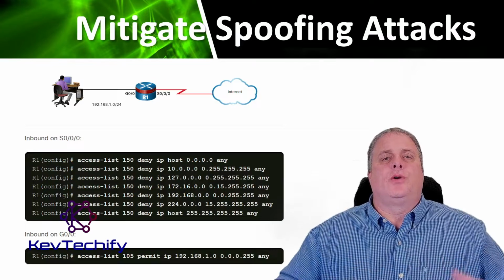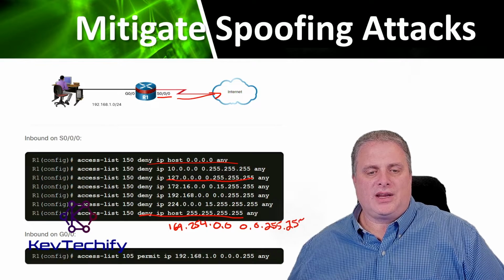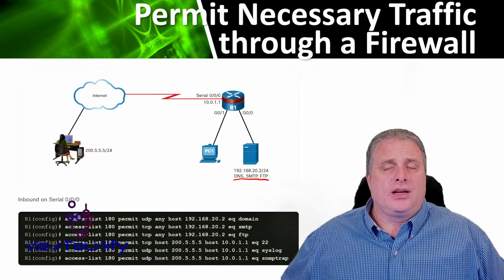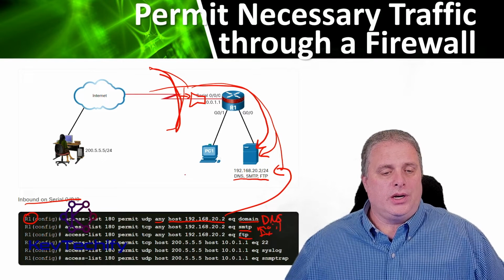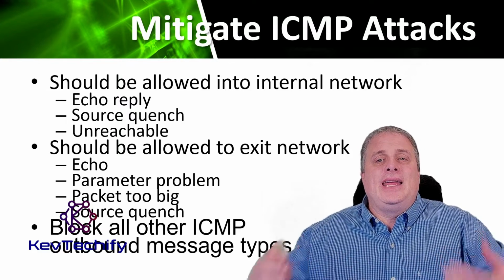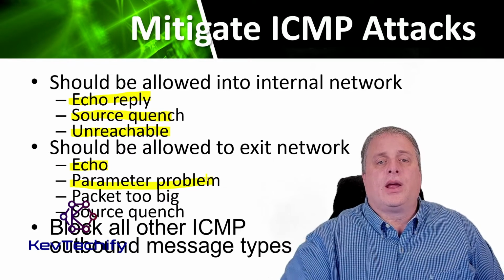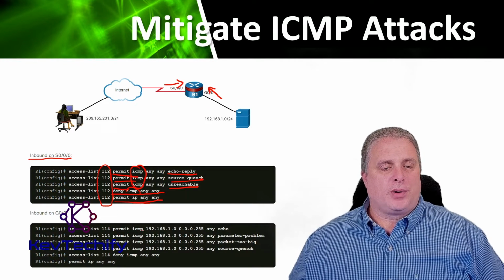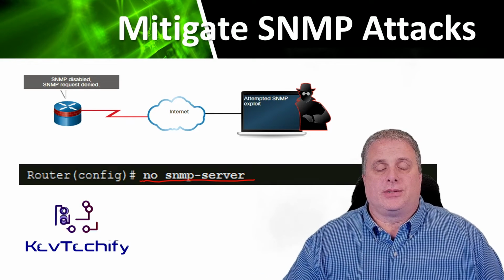Mitigate Attacks with ACLs - Access Control Lists - Network Security - CCNA - KevTechify | vid 36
In this episode we are going to look at Mitigate Attacks with ACLs.

We will be discussing Mitigate Spoofing Attacks, Permit Necessary Traffic through a Firewall, Mitigate ICMP Attacks, Mitigate SNMP Attacks, and Configure IP ACLs to Mitigate Attacks.

Episode 8 - Access Control Lists
Part F - Mitigate Attacks with ACLs
Video Number: 36